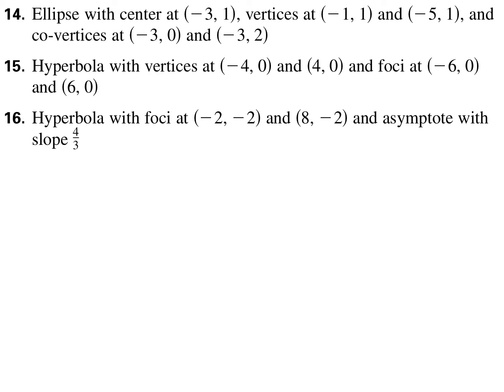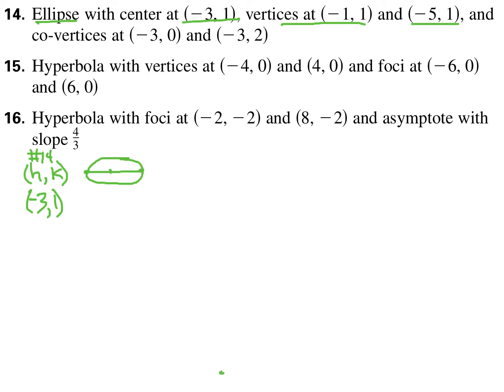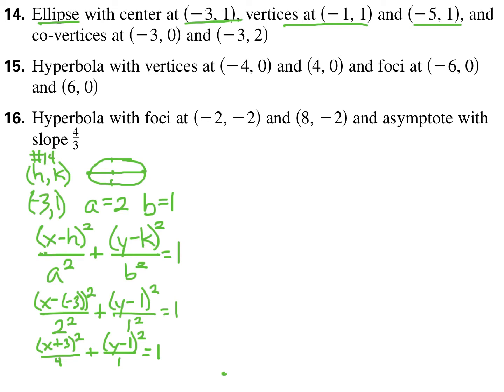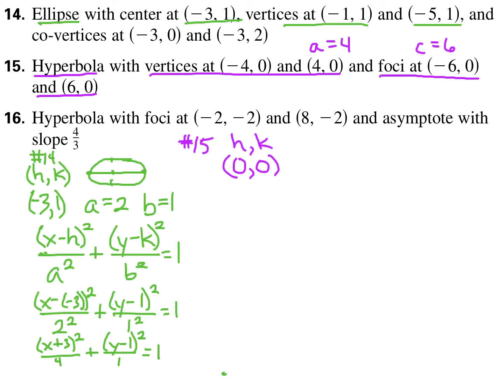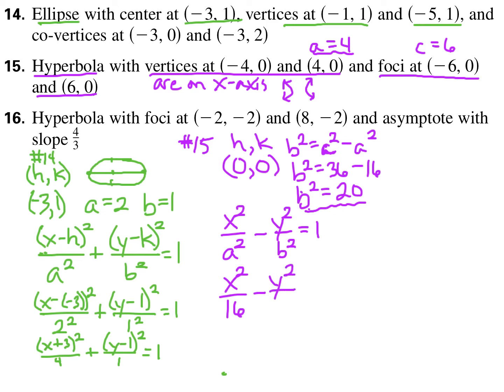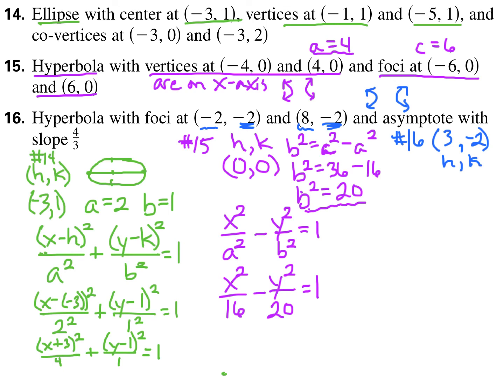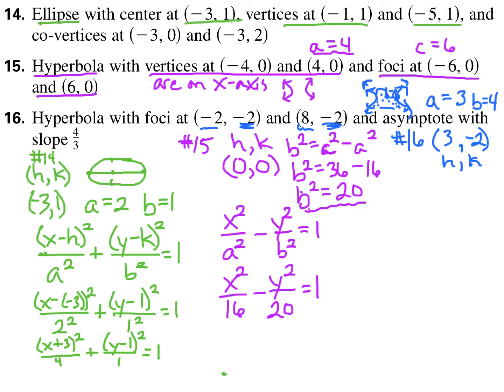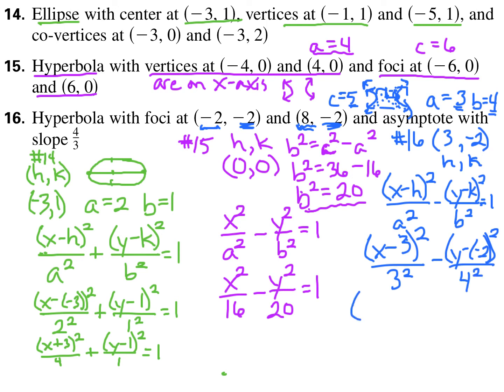Unit 10 Review Part 6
Problems 14-16 (writing equations of conic sections)